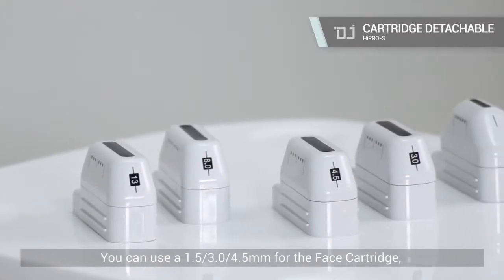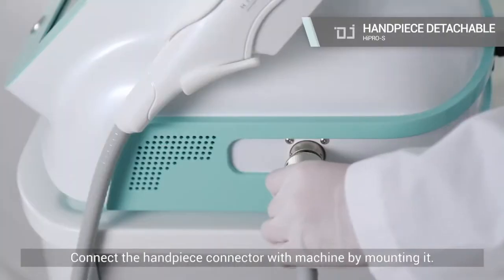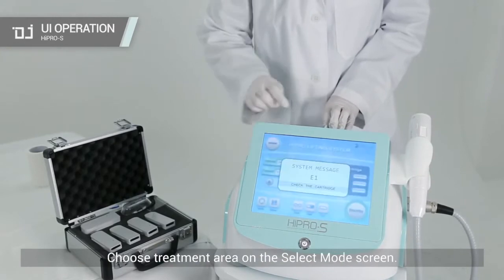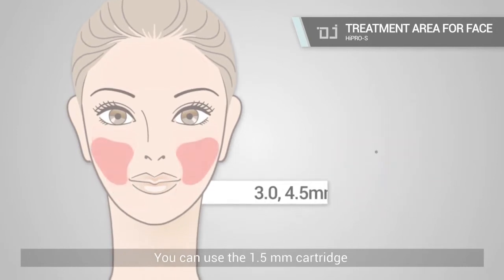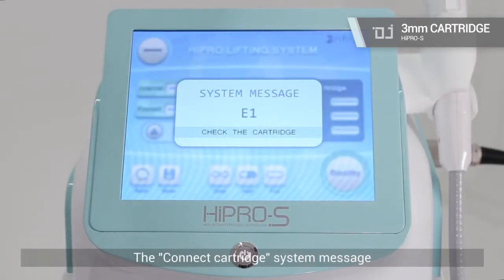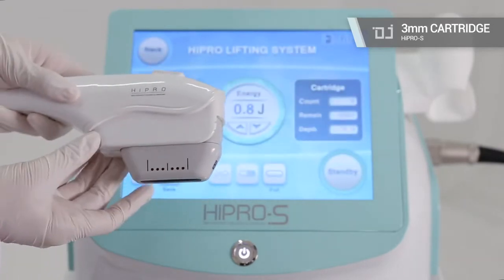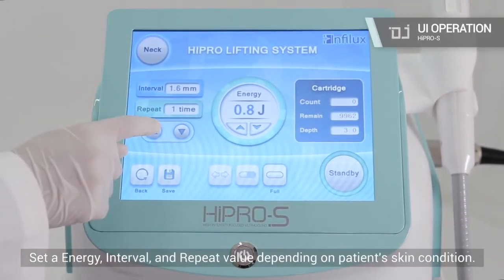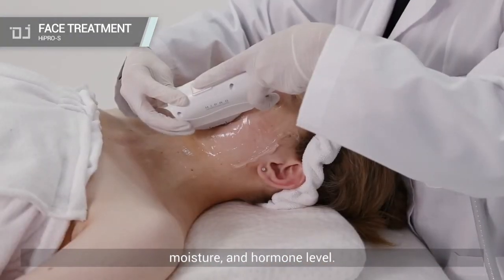HIFU (High-Intensity Focused Ultrasound) - How it works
𝗔𝗱𝘃𝗮𝗻𝗰𝗲𝗱 𝗧𝗲𝗰𝗵𝗻𝗼𝗹𝗼𝗴𝘆 𝗳𝗼𝗿 𝘁𝗵𝗲 𝗙𝗮𝗰𝗲 𝗮𝗻𝗱 𝗕𝗼𝗱𝘆. ＨＩＦＵ (High-Intensity Focused Ultrasound). Multiple treatment areas so great for attracting repeat customers. Quality Korean made 𝐦𝐞𝐝𝐢𝐜𝐚𝐥 𝐠𝐫𝐚𝐝𝐞 𝐜𝐥𝐚𝐬𝐬 𝟐𝐚 𝐦𝐞𝐝𝐢𝐜𝐚𝐥 𝐝𝐞𝐯𝐢𝐜𝐞. MM Medical Aesthetics HIFU HIPRO-S device is TGA and KFDA Approved.